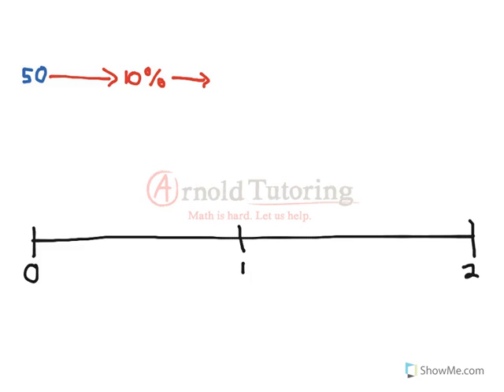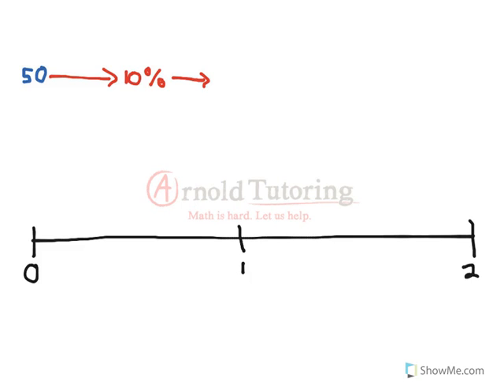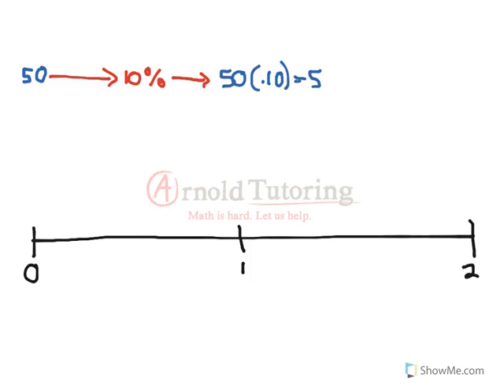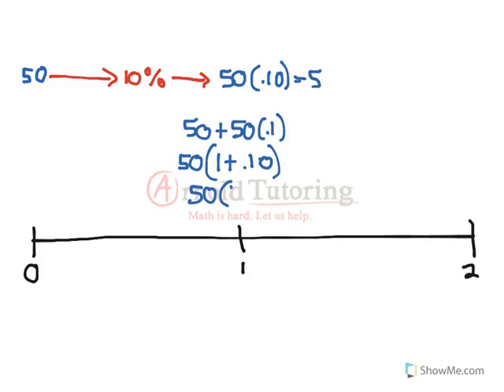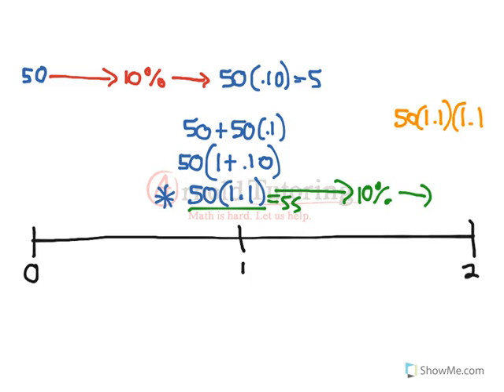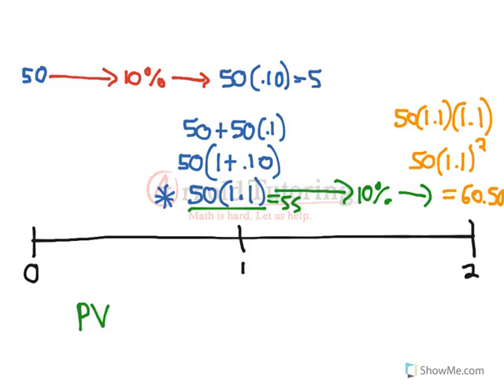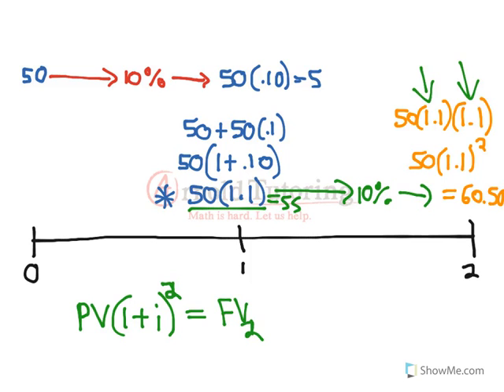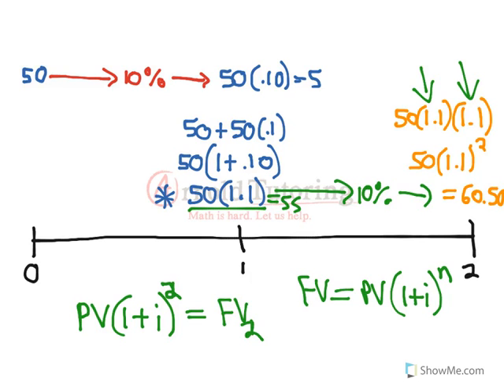Time Value of Money 1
Learn the basic math behind the formulas for present value (PV) and future value (FV) when saving or investing money.